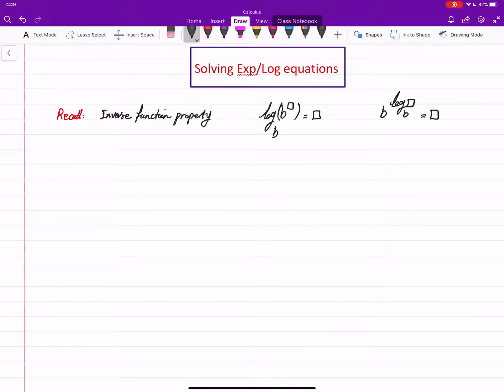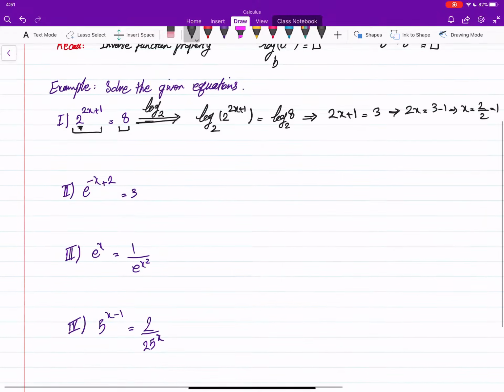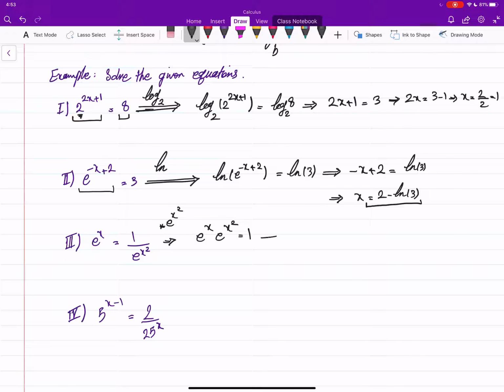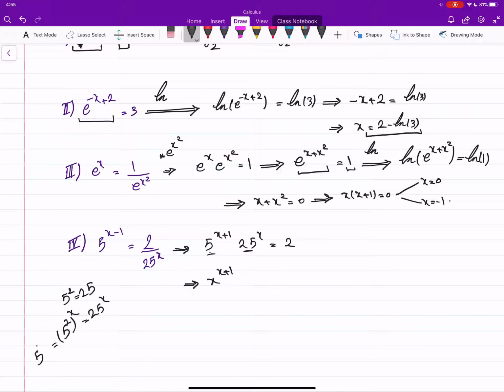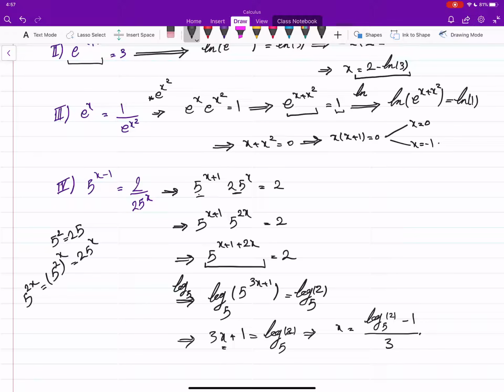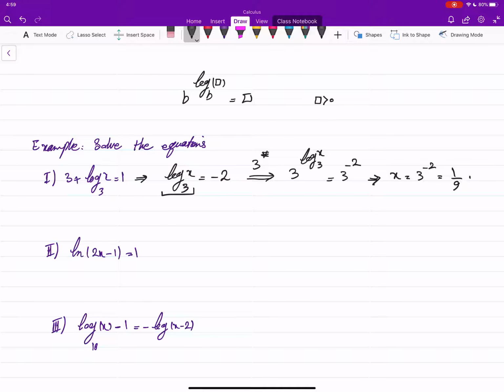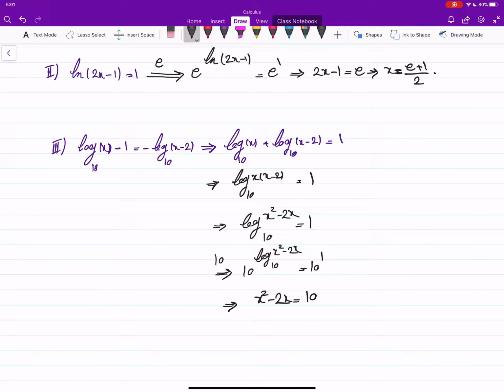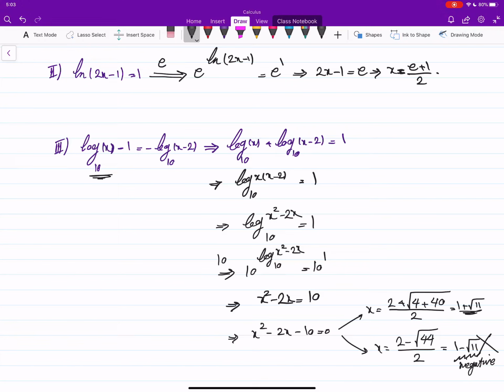Labtube-(Calculus)-Solving Exponential and Logarithmic Equations